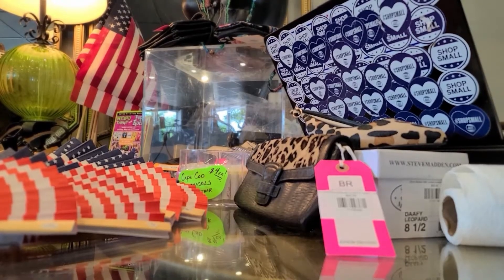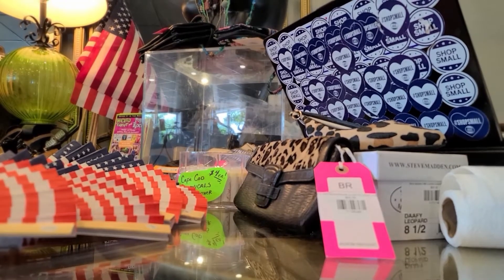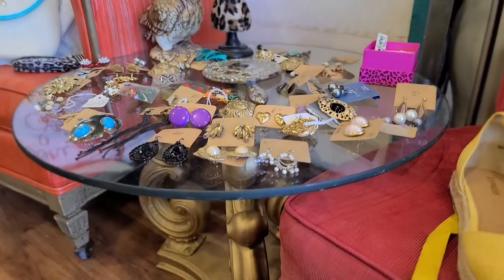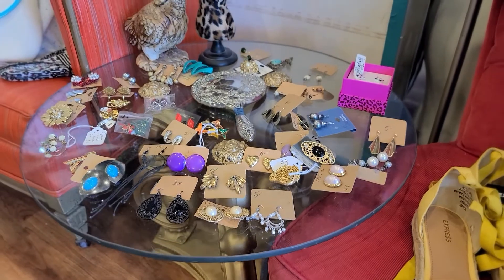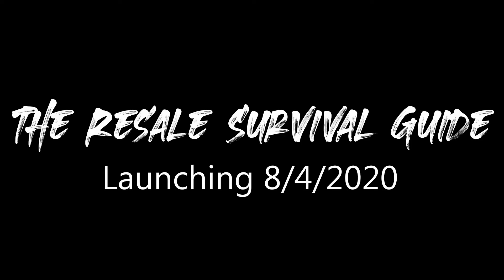Flipping Fashion - For Consignment Shop Startups PATREON TRAILER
RESALE BUSINESS ADVICE LIKE YOU NEVER HEARD IT BEFORE!

When people tell us they want to open "a kick-ass shop like ours," we don't want to scare them, but most people have no idea what goes on behind the scenes of a high-volume upscale consignment clothing store or what it takes to be the best.

Wicked Thrift does it all. We've been brick n' mortar for over 10years, and now we're kicking it with a fully-integrated online store and mobile app. We have thousands of resale fashion items in store and online, from Gucci and Prada, to everyday mall brands. Voted "Best of Cape Cod",

We're experts in the resale fashion field and will share tips, tricks and reality-check moments. Then, we will go deep with our process, financials, secrets, online store design and marketing,

Please support us, so we can continue to share our knowledge with startups in the resale sector. There is room for all of us! Venmo@ wickedthrift